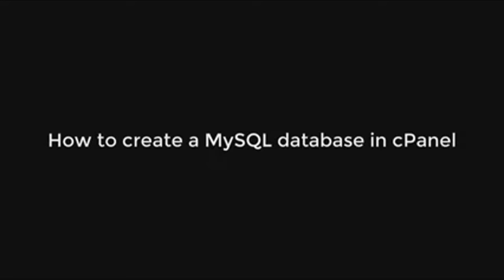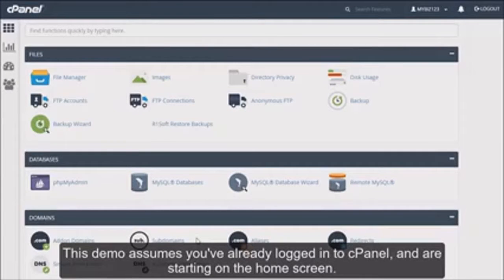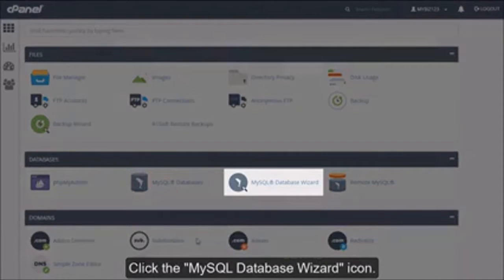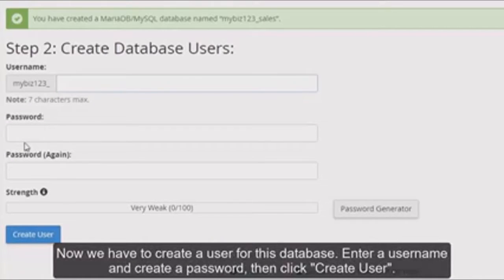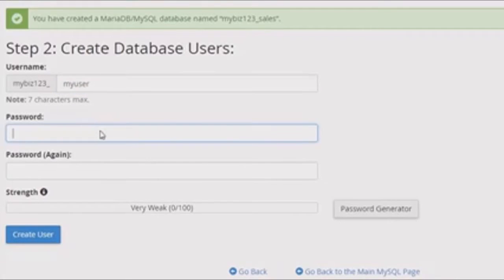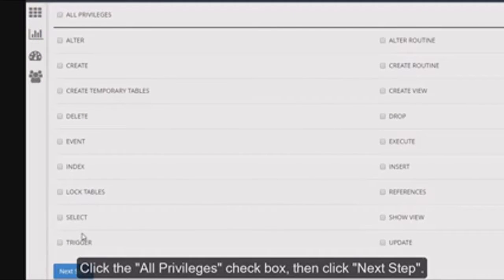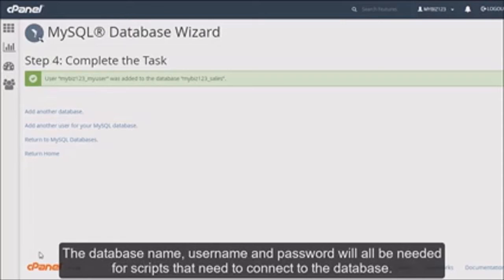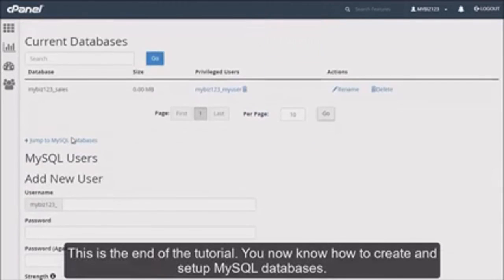How to create a MySQL database in cPanel